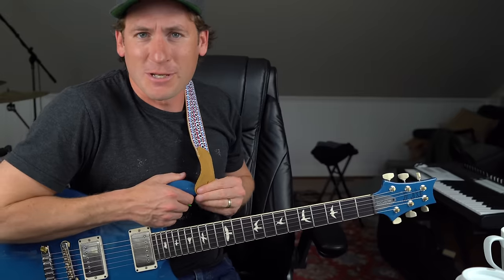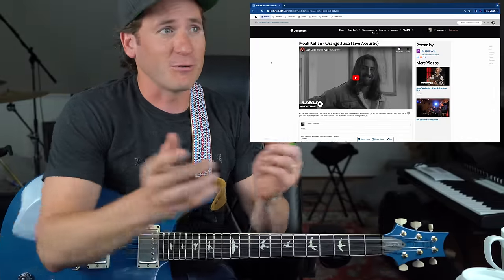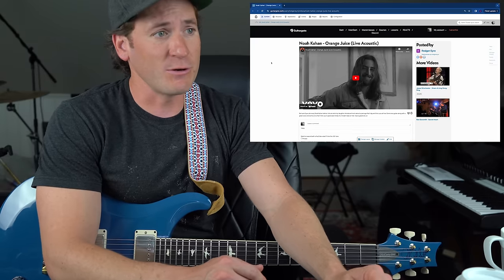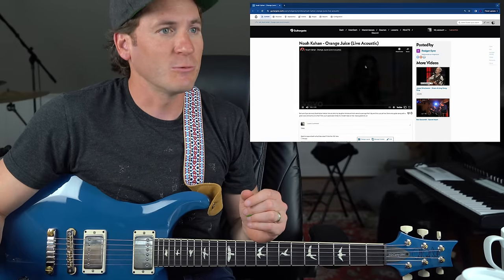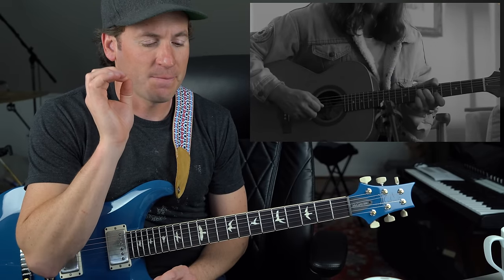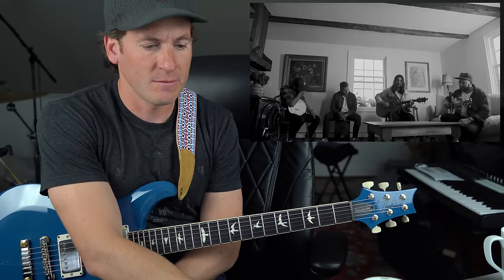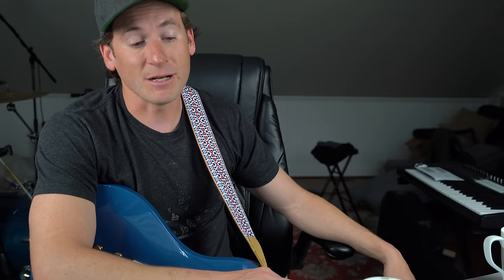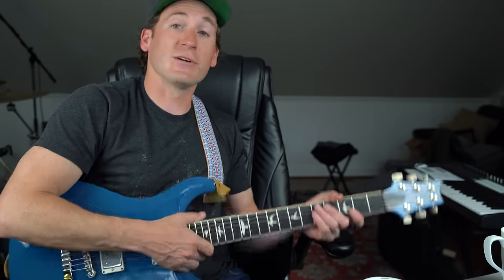Guitar Teacher REACTS: NOAH KAHAN | Orange Juice (Live Acoustic)